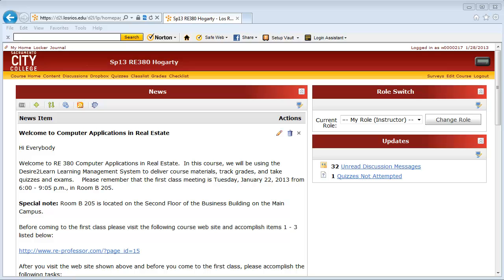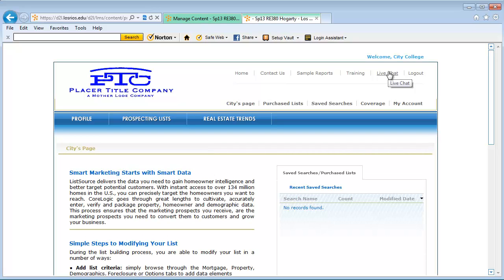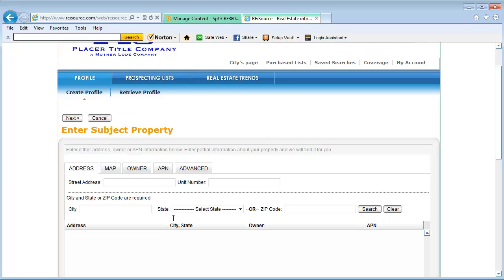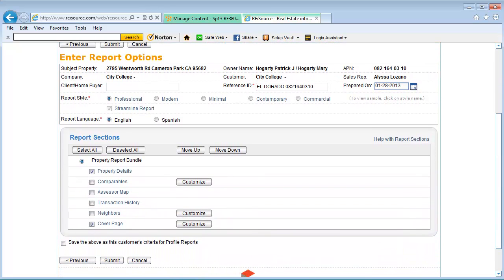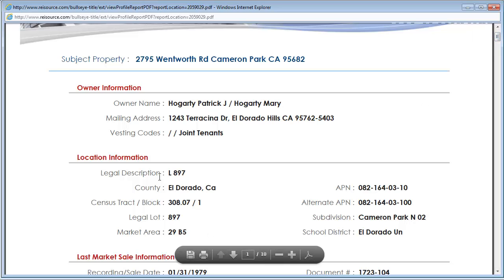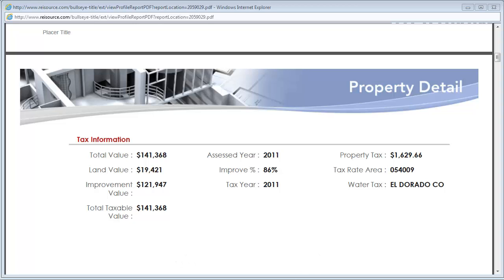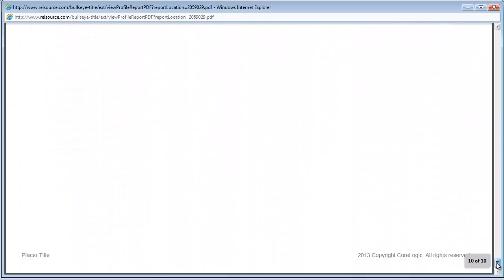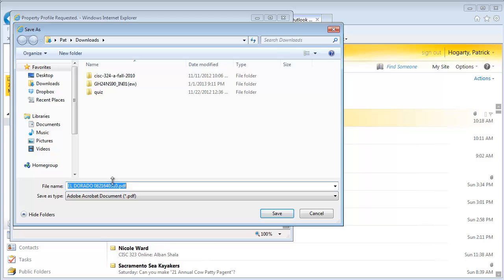PlacerTitle Property Profile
This video demonstrates how to obtain a PlacerTitle Property Profile